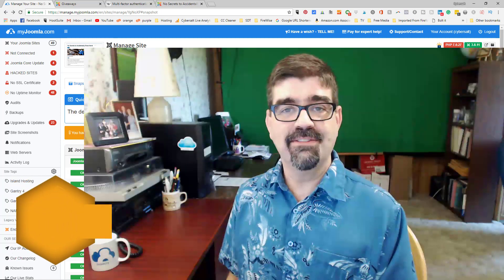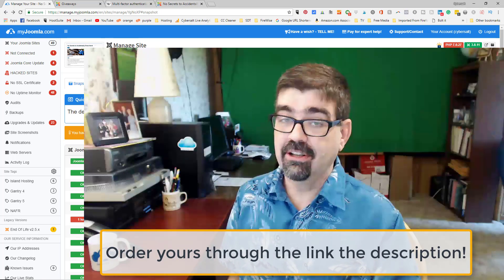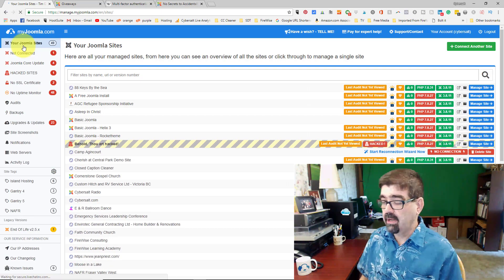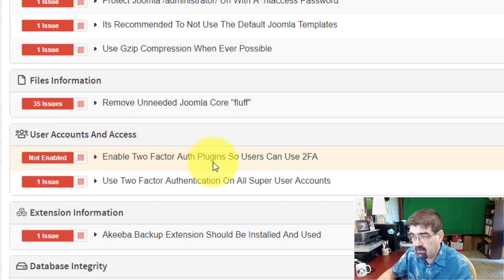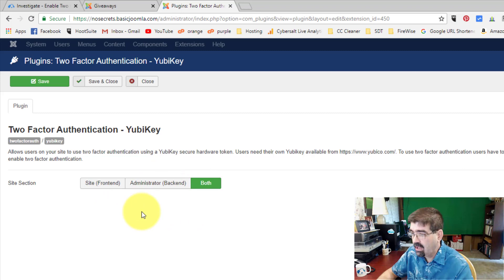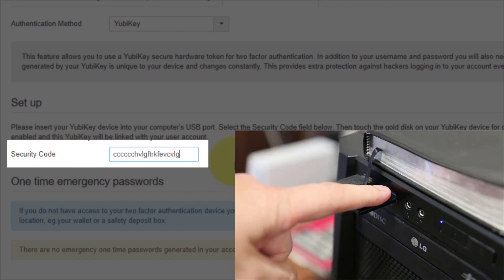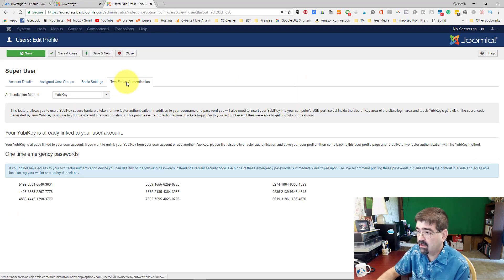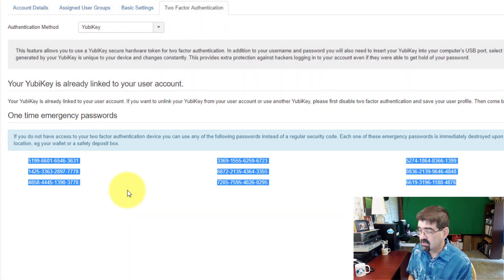👍🔐 How to Set Up 2 Factor Authentication for YubiKey In Joomla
By default, Two Factor Authentication is not activated in Joomla, but doing so is not hard at all. If you want to offer your Joomla users a higher level of security, or you want a higher level of security for your own Joomla account info, enable 2FA for Joomla. This video tutorial will show you how to enable, set up and use YubiKey.

What is Two Factor Authentication. Wikipedia defines it this way:

"Two-factor authentication (also known as 2FA) is a type (subset) of multi-factor authentication. It is a method of confirming users' claimed identities by using a combination of two different factors: 1) something they know, 2) something they have, or 3) something they are.

A good example of two-factor authentication is the withdrawing of money from an ATM; only the correct combination of a bank card (something that the user possesses) and a PIN (personal identification number, something that the user knows) allows the transaction to be carried out."

😴👌Bored? Watch Me Work and let's hang out on Twitch